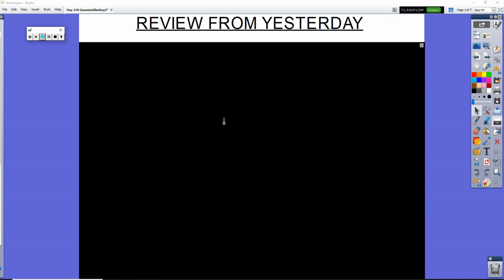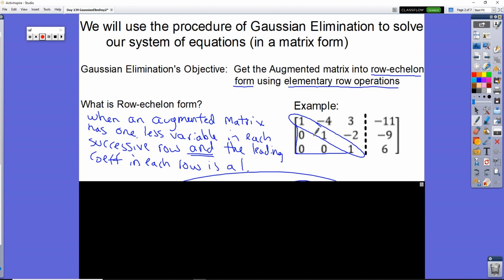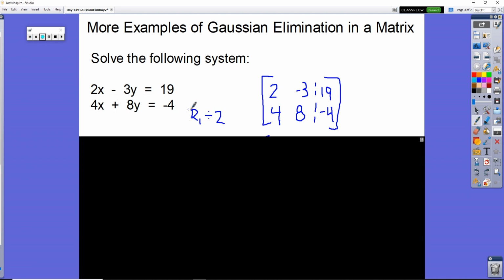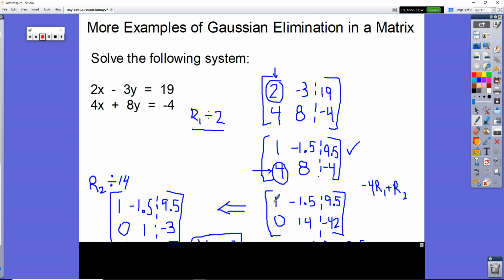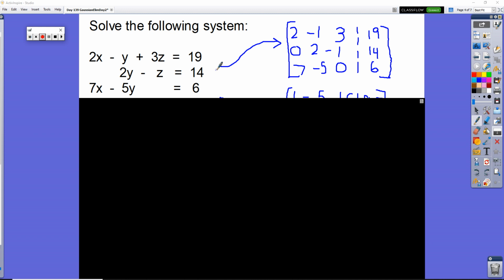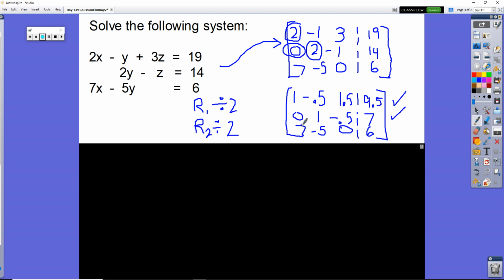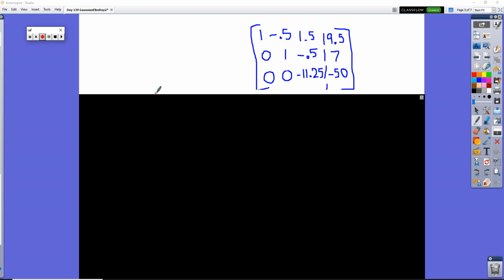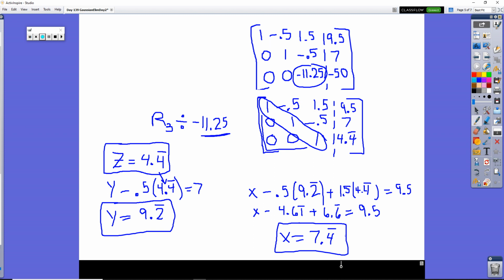Day 139 GaussianElim2